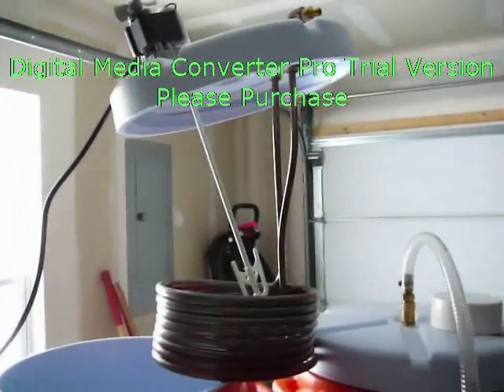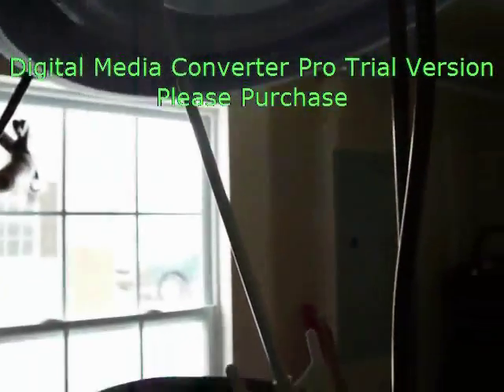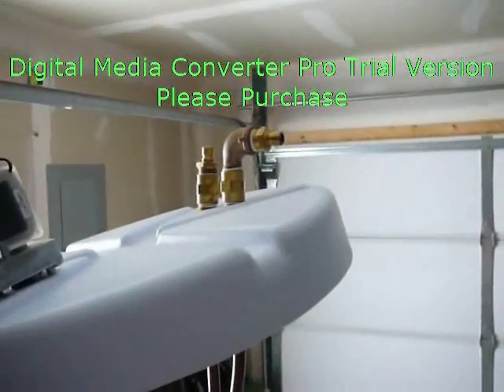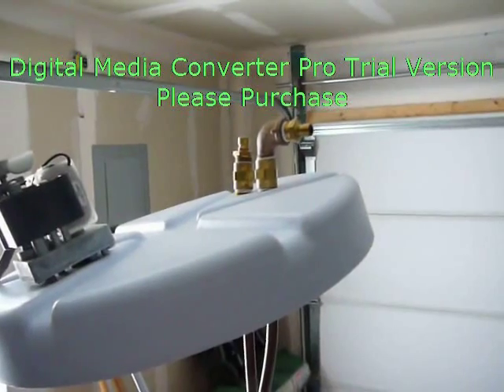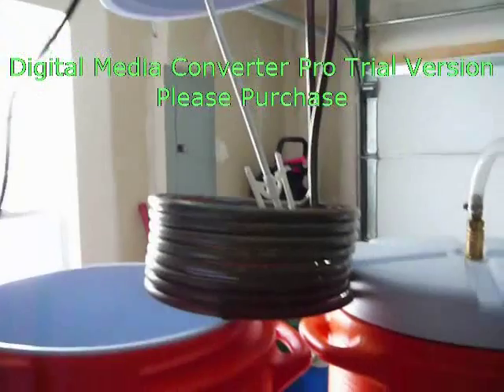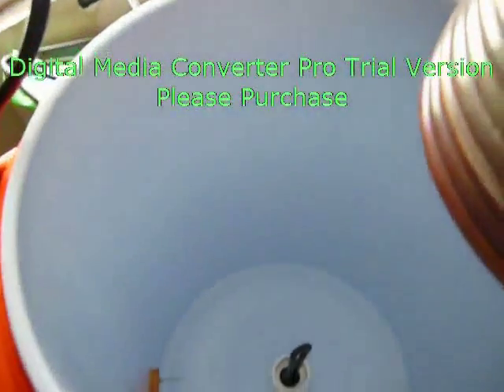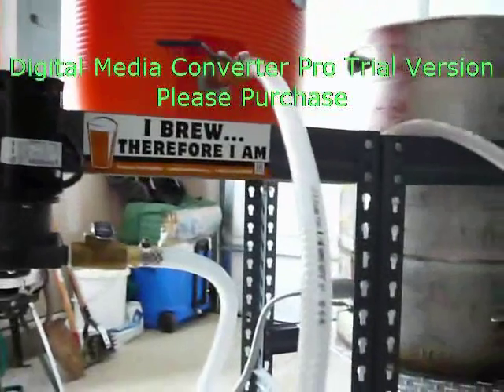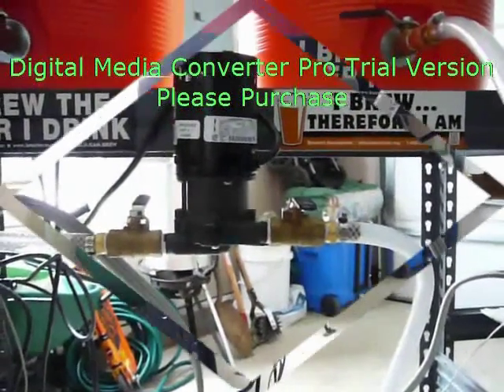E-HERMS Part Two (Electric HERMS Brewing Rig)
Simple video detailing the major components of my new E-HERMS beer brewing system.